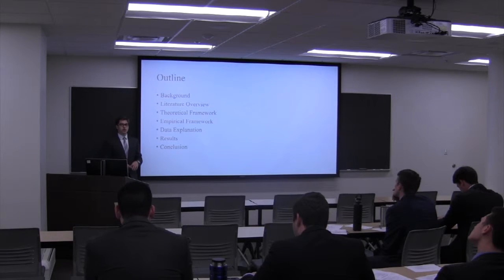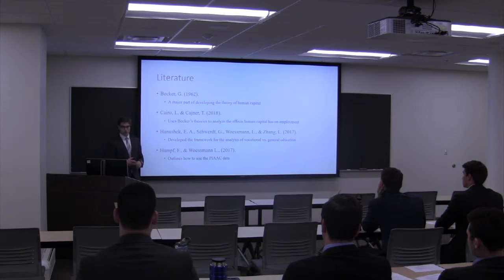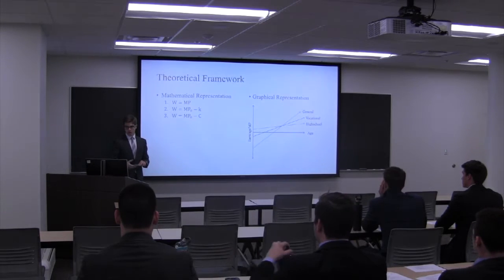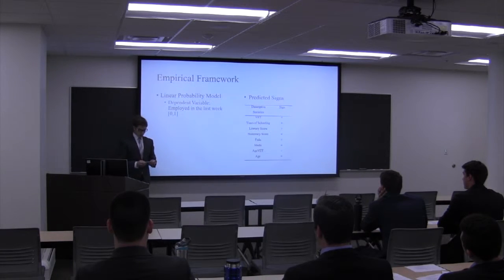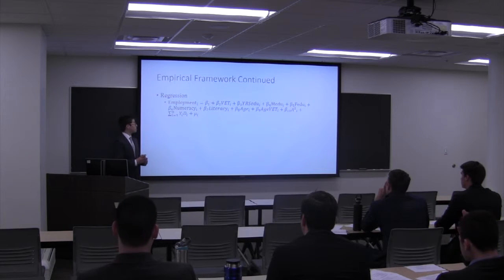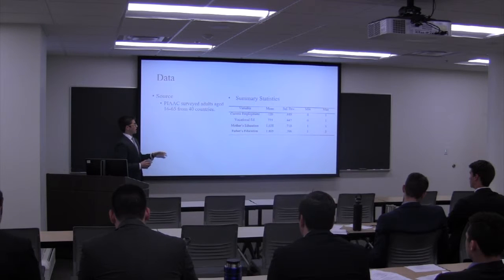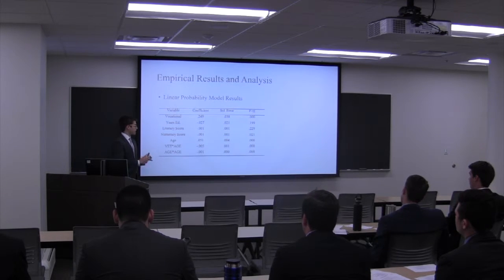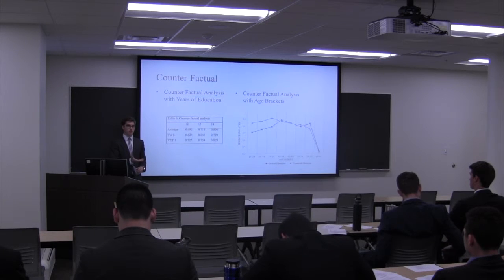Measuring the Relative Effects of Vocational and General Education on Employment